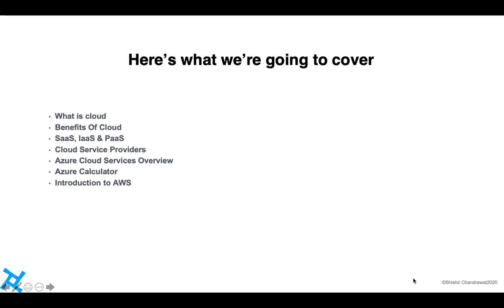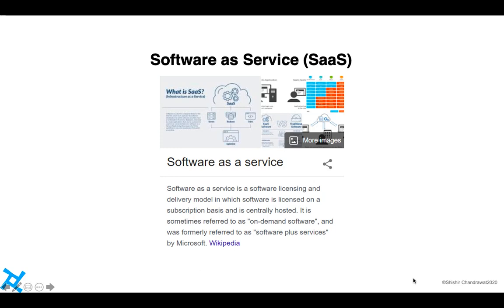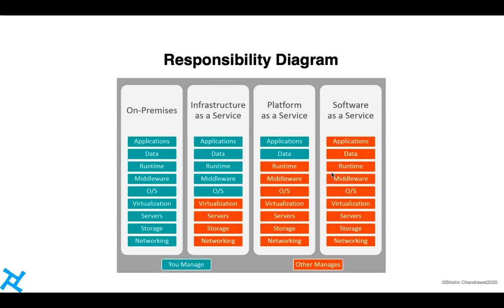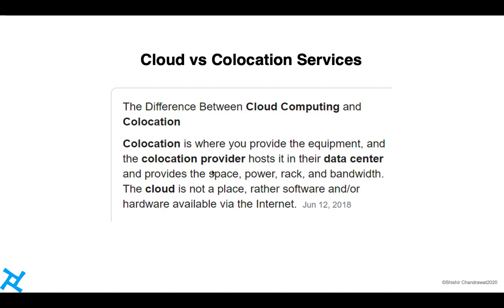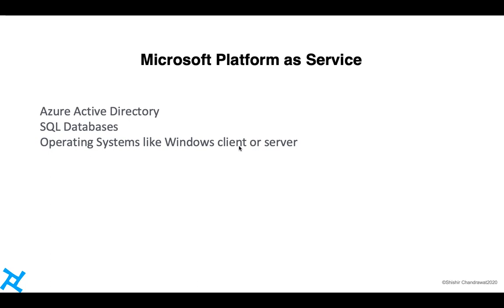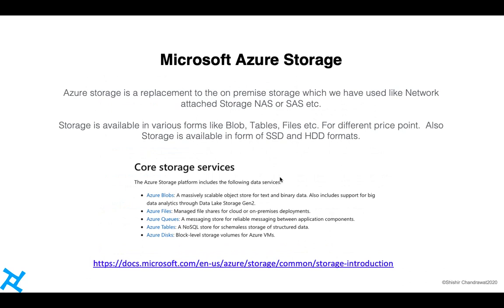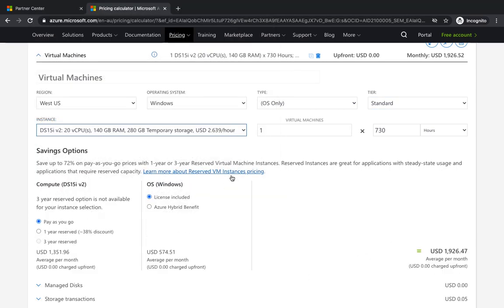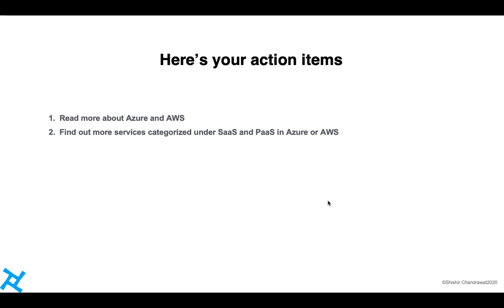5.1 Demystifying Azure Cloud: (Beginner) Basic Understanding Cloud Concepts and Services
"In this insightful video, we dive into the fundamentals of Azure Cloud, demystifying cloud concepts and services for a comprehensive understanding. Explore the essence of cloud computing, its benefits, and the different service models including SaaS, IaaS, and PaaS, unraveling the power of cloud-based solutions.

Delve into the world of cloud service providers, understanding their role in delivering scalable and flexible cloud services. Gain an overview of Azure Cloud Services, exploring its vast array of offerings and capabilities.

Learn how to leverage the Azure Calculator to estimate cloud costs effectively, ensuring optimal resource utilization. Additionally, get a brief introduction to AWS or Amazon Web Services, expanding your knowledge of leading cloud platforms.

Whether you're new to cloud computing or seeking to enhance your Azure skills, this video equips you with essential insights and knowledge to navigate the cloud landscape. Join us as we demystify Azure Cloud and empower you to harness its full potential!"